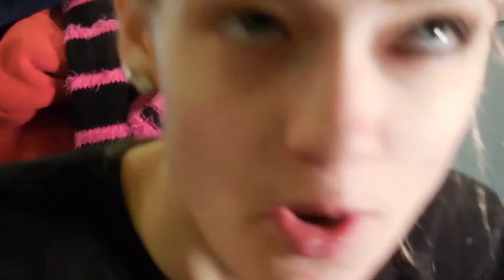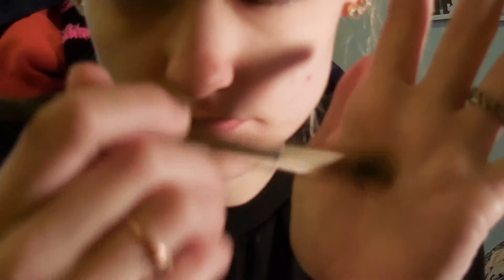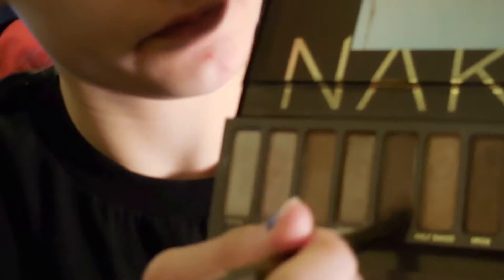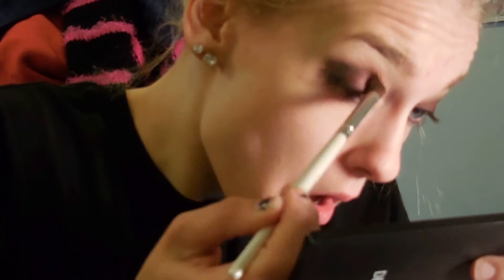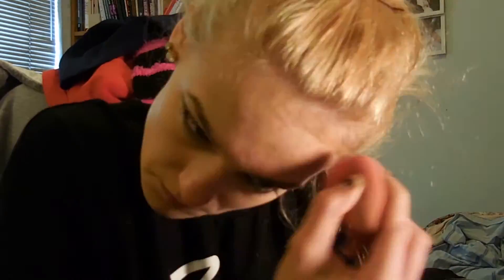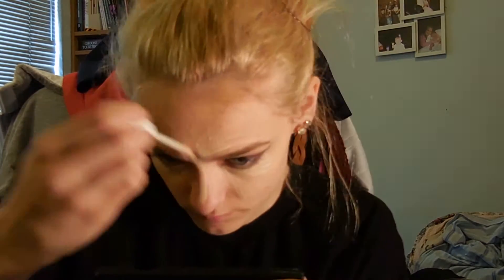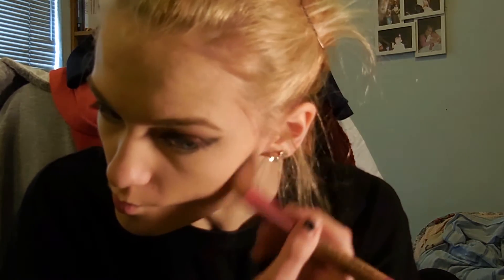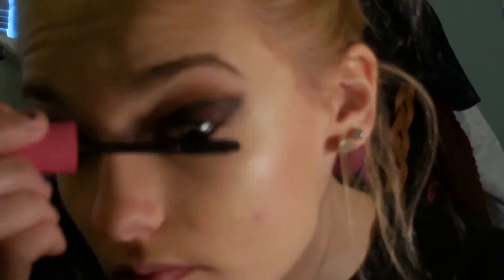The perfect look for WHEN IT'S DARK OUT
Hey guys! Do you love G-EAZY as much as I do? He's fantastic♡  I had so much fun making this make up look and even more fun at the concert it was used for!! Thank you all for the love and support guys and sticking with me so sorry for the long lad I have been SLAMMED.

Here's what I used:
EYES -
•Urban Decay Primer Potion "Original"
•Patti DuBroff Perfect Palette "Bare" & "Oasis"
•Urban Decay NAKED "Naked", & "Buck"
•Colourpop "Porter" & "Weenie" on my lower lash line
•Milani Gel Eyeshadow Powder "Bella White"

FACE-
•Smashbox Photo Finish Primer Oil
•Clinique Beyond Perfecting 2-in-1 Foundation & Concealer "0.5 Breeze"
•Covergirl Ready, Set, Gorgeous! concealer "Fair"
•Tarte Amazonian clay matte waterproof bronzer "Park Ave Princess"
•Milani powder blush "Tea Rose"
•Anastasia Beverly Hills "That Glow" Glow Kit "Sunburst"

LIPS -
• Colourpop Lippie Pencil "I ♡ This"
•Colourpop Ultra Matte Lippie "Bad Habit"